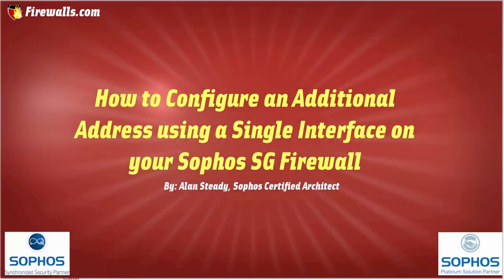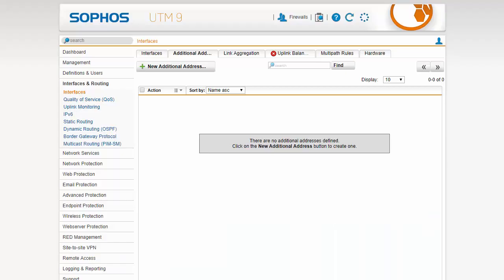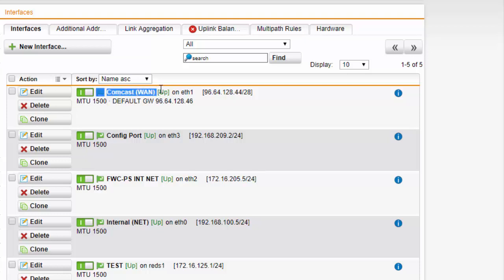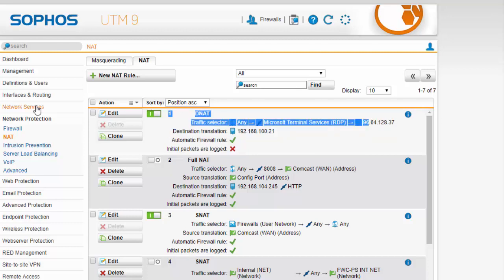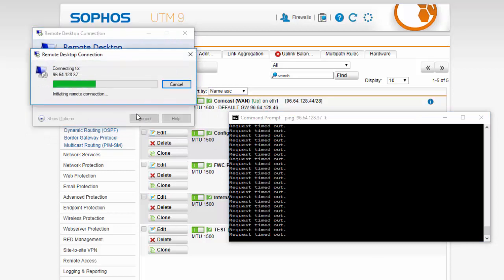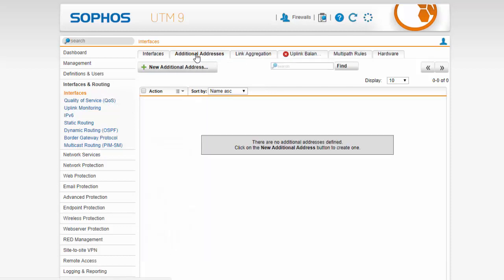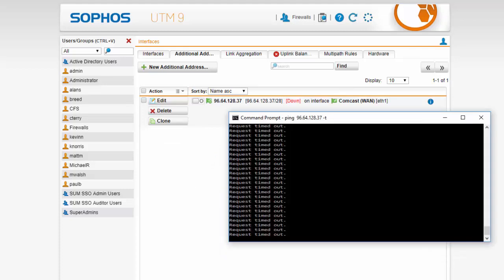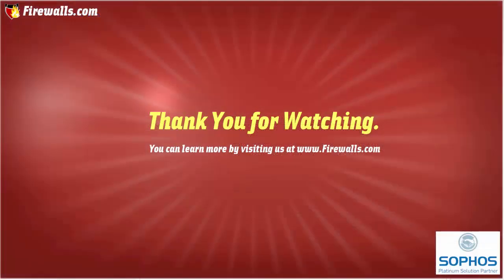How to Create an Additional Address on an Interface using your Sophos SG Firewall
This video request comes to us from Germany and demonstrates how you can create additional IP addresses on your WAN interface using a Sophos SG firewall (UTM 9). This is useful if you are wanting to create a NAT policy using an IP address other than the IP terminating on your WAN interface.